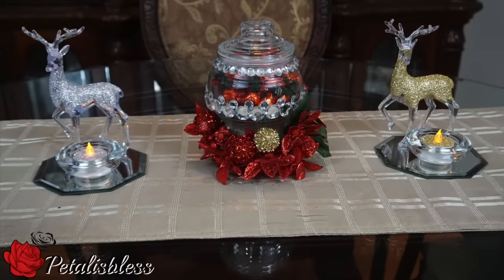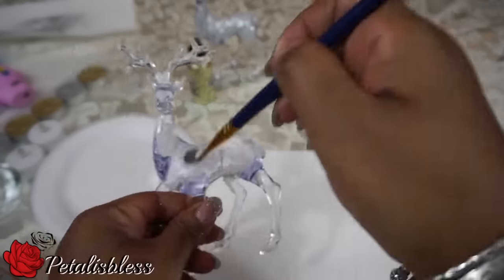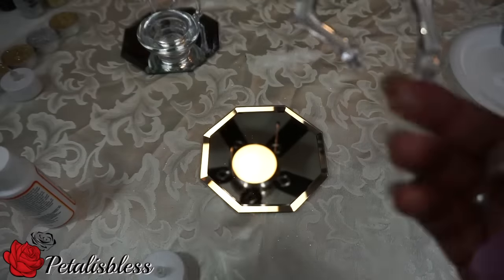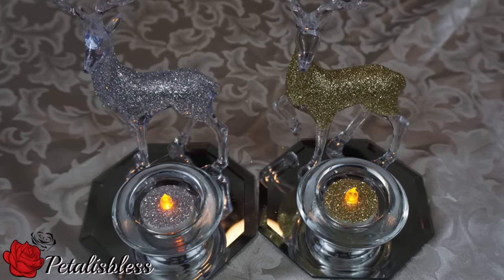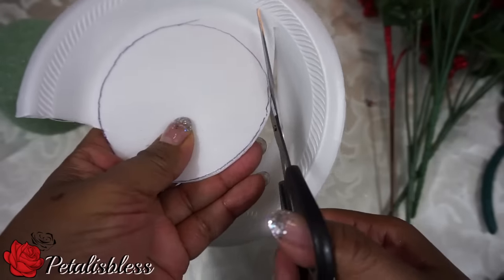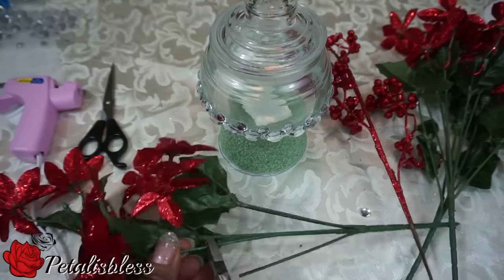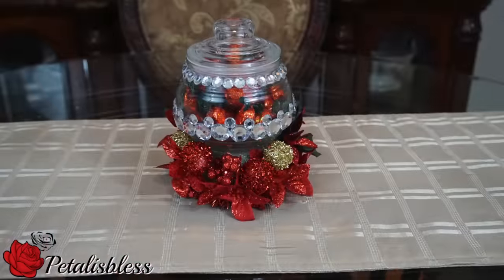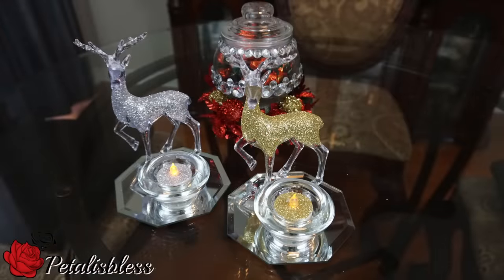DOLLAR TREE DIY CHRISTMAS DECOR 2016 PT.2 | 3 IDEAS FOR THE HOLIDAY | PETALISBLESS🌹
Hey loves! In this video I will show you how to use Dollar Tree ornaments to create a Christmas Candy Jar and 2 Reindeer candle holder. 3 easy Dollar Tree DIY Christmas Decorations Episode #2. Easy, Fun, affordable DIY projects for around the house.